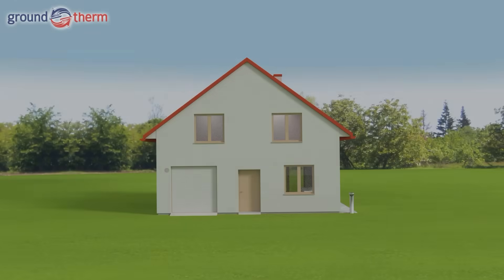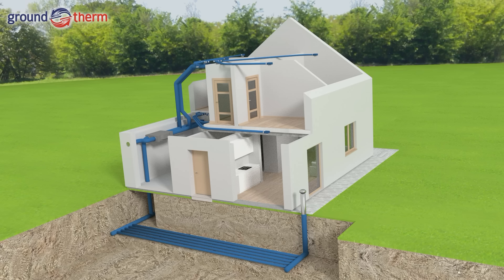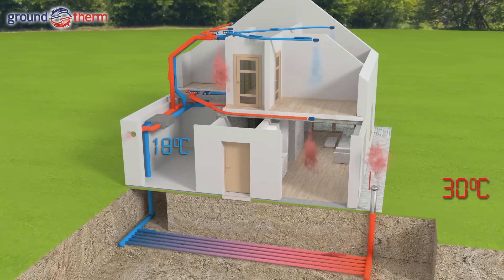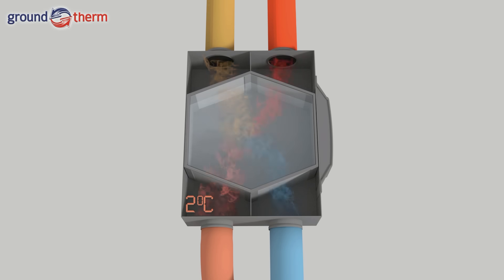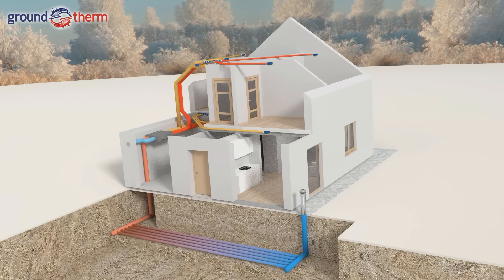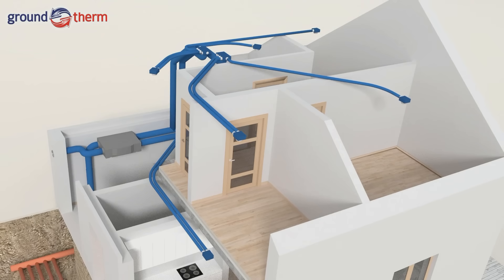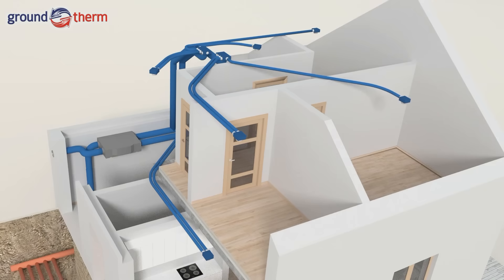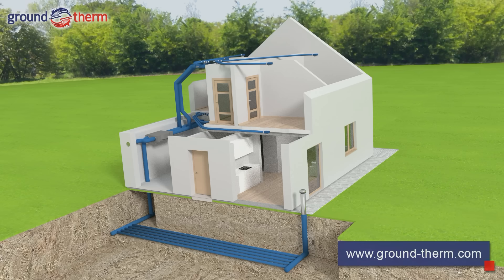Mechanical ventilation with VENTIFLEX® PLUS system and Ground-Air Heat Exchanger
The video shows the VENTIFLEX® PLUS mechanical ventilation with heat recovery co-operating with Ground-Therm's ground-based heat exchanger in an energy-efficient building.